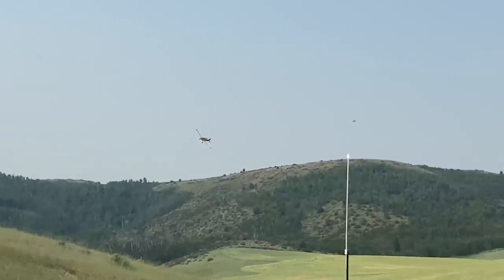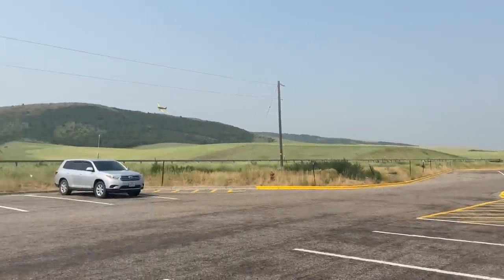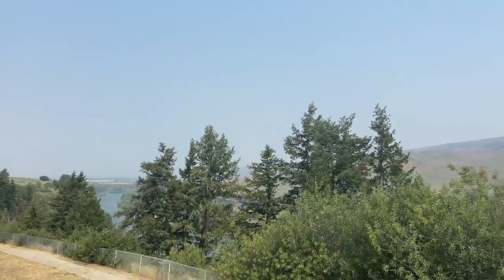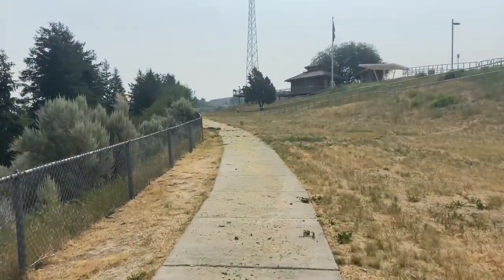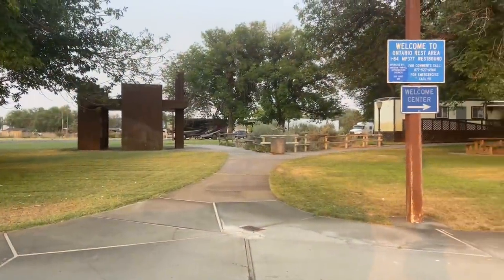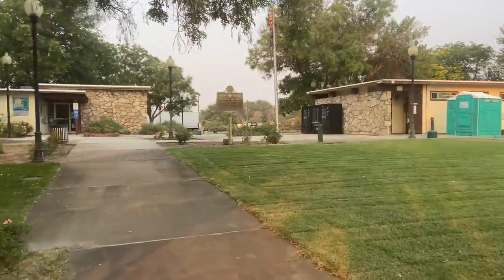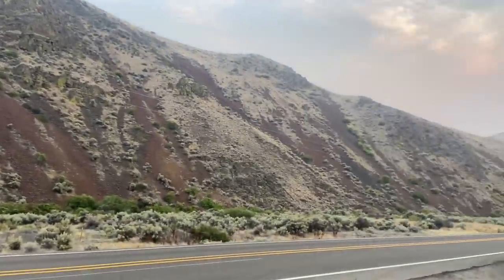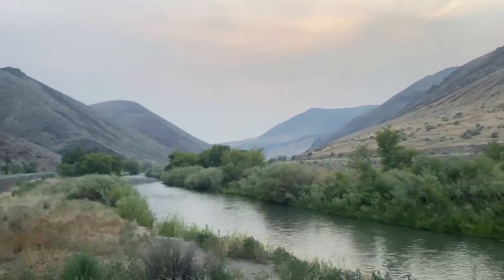This is it! Lower 48 nomad stats..miles & miles..Idaho 2 Oregon, do someone a favor, learn! Strange?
Today I drive all afternoon and Into the late evening to avoid the heat. Miles and miles from Idaho to Oregon.. 447.. This Is the last state for taking a stop and a few day visit through each of the lower 48. GO SEE DO and learn! Snake River, Cottonwoods, Osprey, bald eagles, and more! Where do I sleep? Do someone a favor and share Serene and Simple Life with them!

I am very passionate about this lifestyle and letting as many people as possible know how they can experience a serene and simple life. I appreciate you. If you don’t mind; please share this channel with your friends and family. You just might be the catalyst for change in someone else’s life

I posted a video daily during the end of August into Sept. to see the interest! It’s an experiment in ‘watch time’ and ‘views’ to see if posting everyday proves to be good in the way that you tube works to share a channel in other’s feeds. An important mission of mine is to get the word out to as many people as possible about how they too can enjoy a serene and simple life.. living life large. GO SEE DO mostly if not all for FREE!

They have been a tremendous help to continue sharing my journey with you as well as building this channel so others may benefit to also have a a serene and simple life! Though I am so grateful for the financial gifts; I’m just as grateful for your prayers and support of my channel. Thank you all! You have a piece in my cabin, and forever in my heart. Thank you.❤️

Check out the store! 5 different sayings to choose from on t-shirts, long sleeve tops, hoodies.. for adults, kids and even your doggies!  Forgot to mention- Tote bags too!!

See more products in the link posted her andHow to order from Red Bubble: To access products
1. Click on link above for red bubble
2. Click on ‘shop’
3. 150+ products open up
4. Click on the photos and sayings you like
5. Scroll down to click on link to see what items the saying and photo you chose are available to be printed on

I am a full time ‘gypsy soul’ nomad living life large in a Toyota Highlander SUV I fondly call ‘Happy Haven’. I have been on the road full time for over 2 years.. traveling extensively throughout the USA.. thus far 40,000 miles, 22 National
Parks, countless monuments, capital buildings, libraries and small town USA. One  of my favorite things to do in this nomad lifestyle is to drive long distances and explore scenic places as well as visit small towns.. I have worked in Washington, Utah and Montana. In addition I have an online business ‘Say It Display It®️.. links below to my Say It Display It ®️line of daily inspiration cards, my amazon store with 55+ products I own and use as a nomad, and Serene and Simple life merchandise .. mugs, totes, acrylic blocks with beautiful photos, t shirts and many more items!

My mail forwarding address for correspondence only: Linda M
         Say It Display It/ Serene and Simple Life
1530 PB Lane
          Wichita Falls, Texas 76302

- 150+ items with favorite sayings from my channel
1. blessings in your day..joy in the journey
 2. ‘babbling brook’
3. gratitude changes everything
4. Faith over fear
5. live in the moment .. saying overlaid on photo backgrounds taken with my I phone from all over the country..

30 messages in a deck comes with a display stand.. many different themed collections to choose from HG